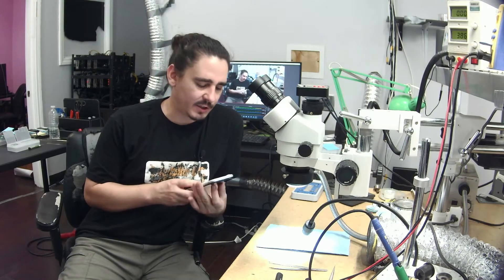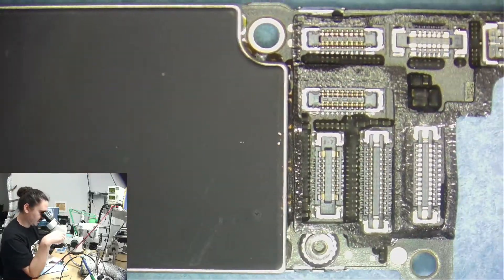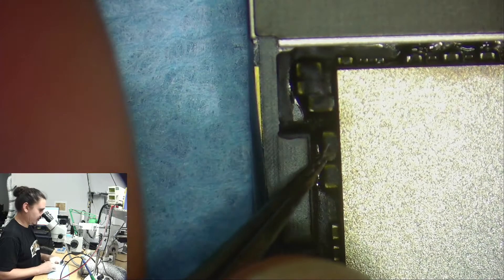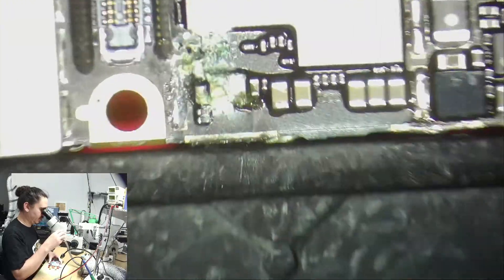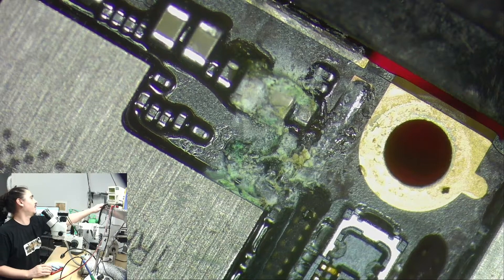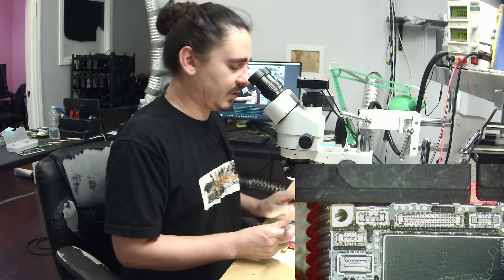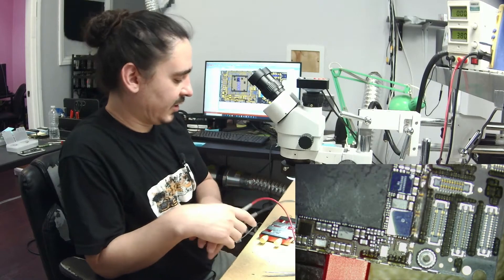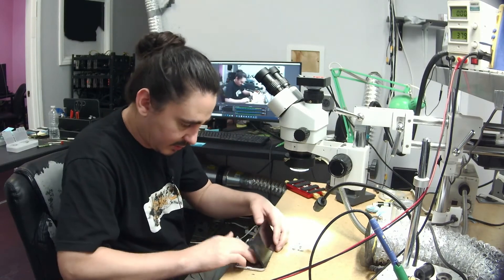iPhone Motherboard Repair in 11 Minutes - Data Recovery Techniques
I like to show these fast and easy jobs here to demonstrate that not every single job is a nightmare that takes hours. When you know what you are looking for, you can solve some problems with ease.

If you want to send in your own iPhone for Data Recovery, fill out the intake form